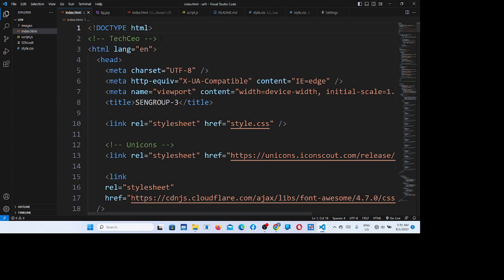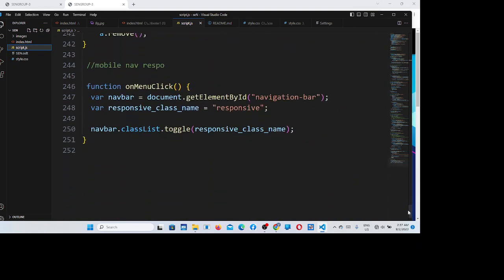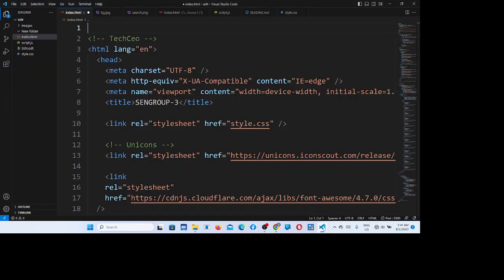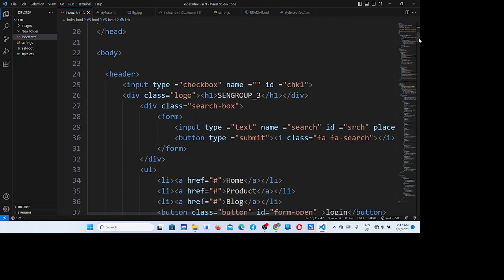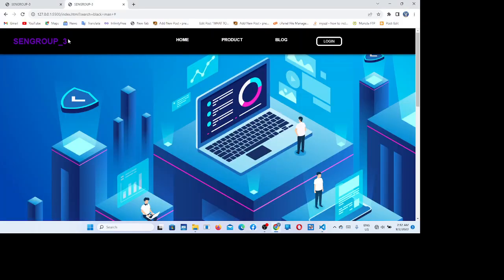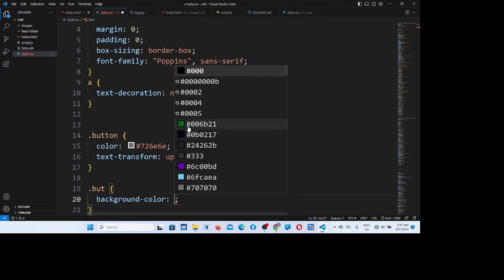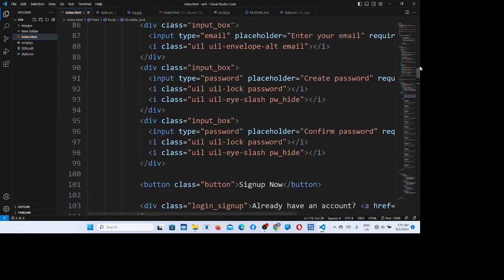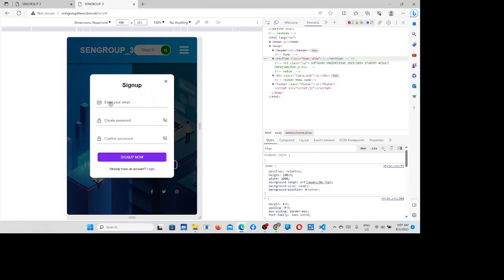HOW TO DEVELOP A WEBSITE USING HTML, CSS AND JAVASCRIPT